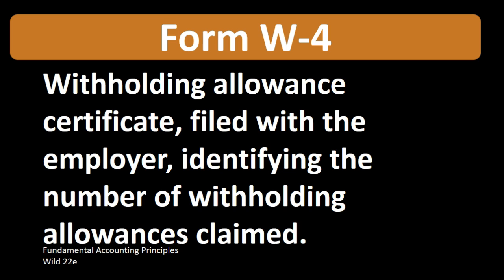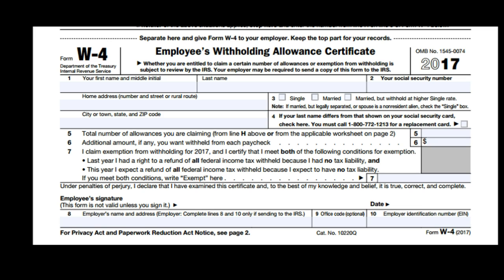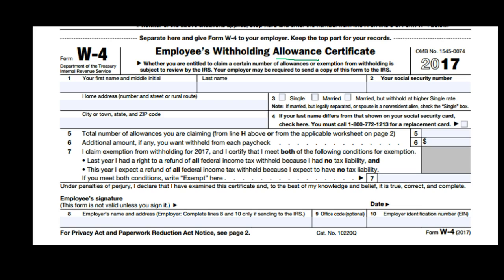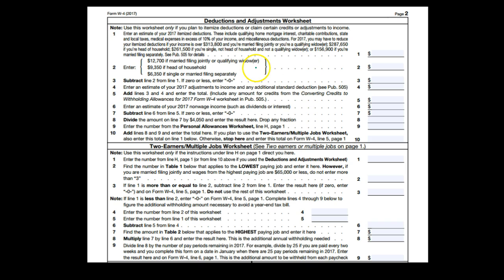Form W-4 Definition - What is Form W-4?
W-4 definition including break down of areas in the definition. Analyzing the definition of key term often provides more insight about concepts. W-4 can be defined as: Withholding allowance certificate, filed with the employer, identifying number of withholding allowances claimed. W-4 is completed with new employees. The W-4 help to calculate the federal income tax withholdings.